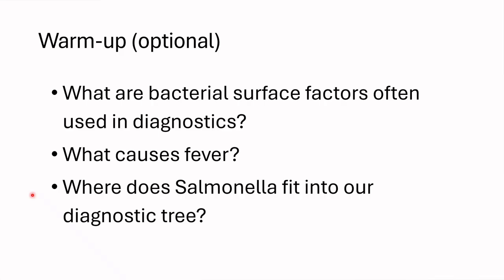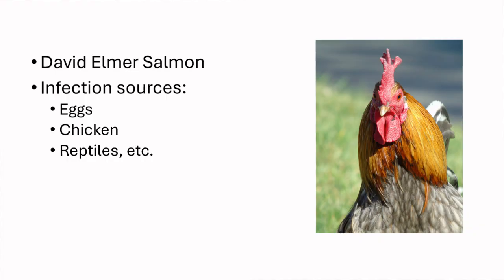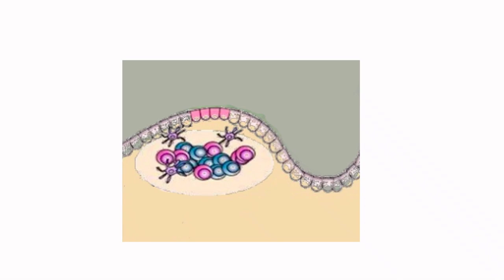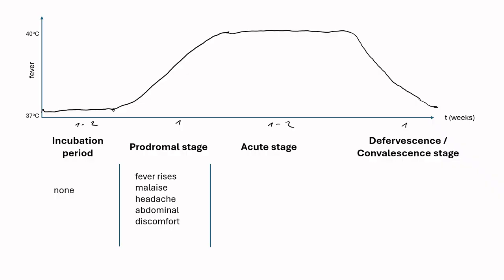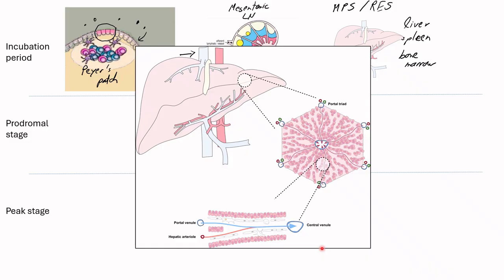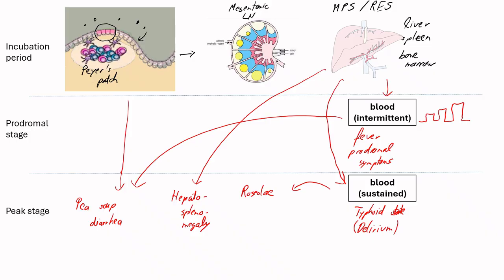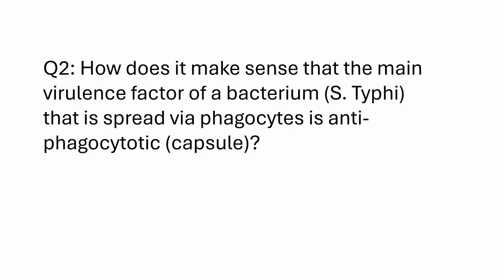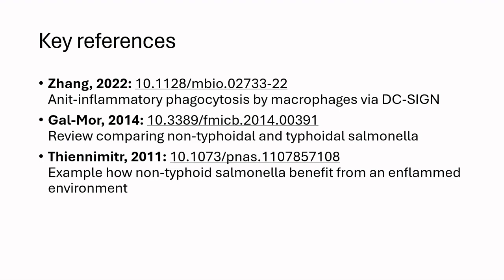Salmonella: Enteritis and Typhoid Fever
In this lecture we discuss salmonella:
Why do bacteria of the same species cause such different disease outcomes: Enteritis vs. Typhoid Fever?
How does it make sense, that a major virulence factor of a bacterium whose virulence relies on being phagocytosed is a capsule, i.e. anti-phagocytic?

Dedicated to my mom, who also told me not to eat raw cookie dough :)